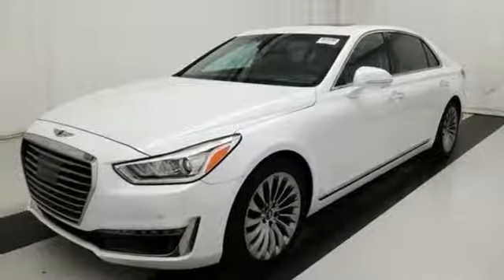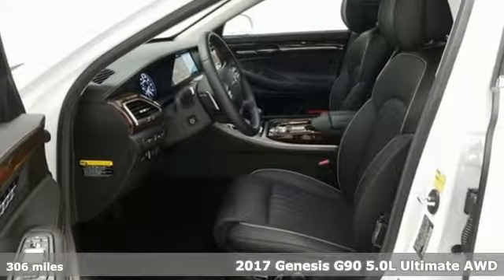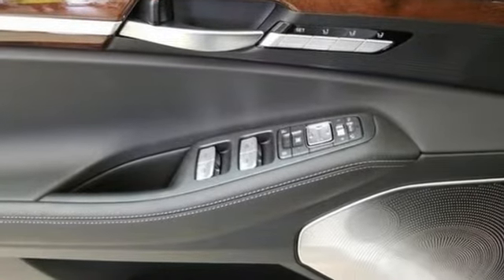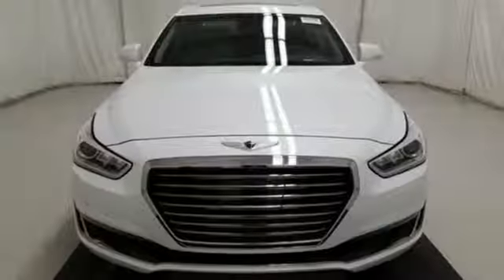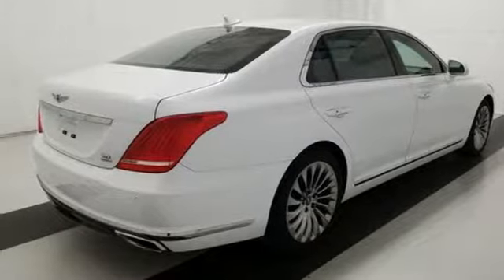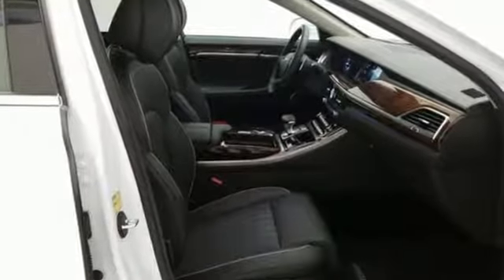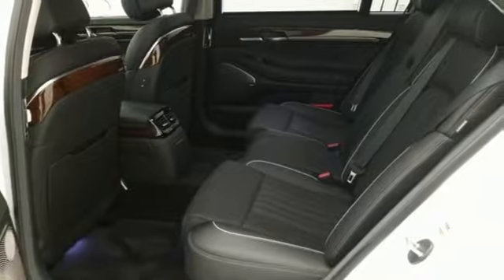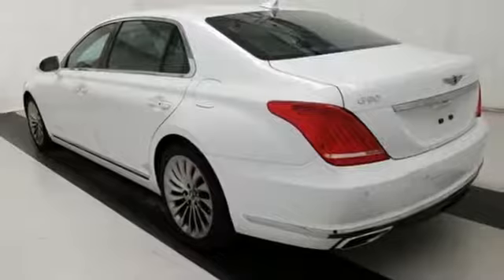Used 2017 Genesis G90 Atlanta Duluth, GA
Year: 2017
Make: Genesis
Model: G90
Trim: 5.0 Ultimate
Engine: 5.0L V8 DGI DOHC 32V Dual CVVT
Transmission: 8-Speed Automatic with SHIFTRONIC
Color: White
Interior: Black
Mileage: 306
Stock #: MSO445
VIN: KMHG54JH4HU035474
* G90 5.0 AWD ULTIMATE PACKAGEbr* FULL LED HEADLIGHTS WITH DYNAMIC BENDING LIGHTbr* LED DAYTIME RUNNING LIGHTSbr* FULL COLOR HEAD UP DISPLAYbr* MULTI-VIEW CAMERAbr* 12.3-IN HD DIS NAVIGATION SYSTEMbr* POWER TRUNK LIDbr* LEXICON 17-SPEAKER QUANTUM LOGIC SOUND SYSTEMbr* 3-ZONE MODE CLIMATE CONTROL WITH CO2 SENSORbr* SMART CRUISE CONTROL WITH STOP/STARTbr* AUTO EMERGENCY BRAKING SYSTEMbr* LAND DEPARTURE WARNING & LANE KEEP ASSISTbr* PARKING SENSORSbr* ELECTRONIC PARKING BRAKEbr* AUTO VEHICLE HOLDbr* HEATED & VENTILATED SEATSbr* HEATED STEERING WHEELbr* WIRELESS DEVICE CHARGER (Qi)br* SOFT CLOSING DOORSbr* SMART BLIND SPOT SENSORS WITH REAR CROSS-TRAFFIC ALERTbr* 9 AIRBAGS INCLUDING DRIVER KNEE AIRBAGbrbrGive us a call to confirm availability and schedule a hassle free test drive! We are located at: 5785 Peachtree Blvd, Atlanta, GA, 30341.br

Address:
5785 Peachtree Ind Blvd